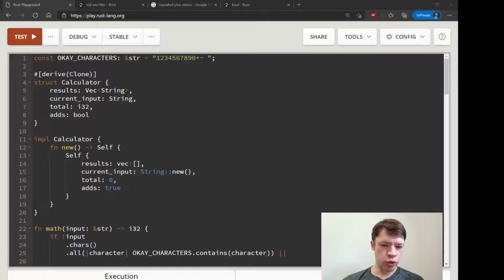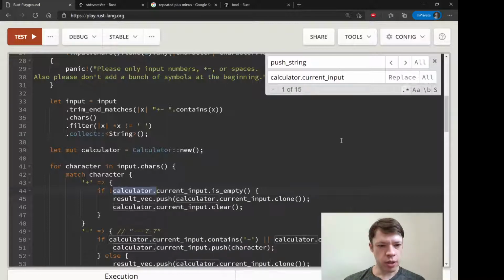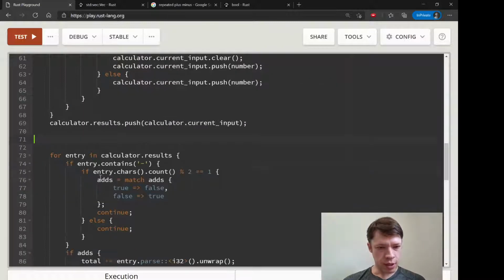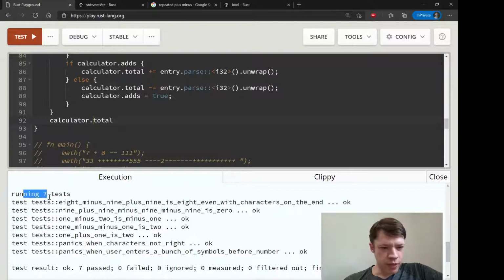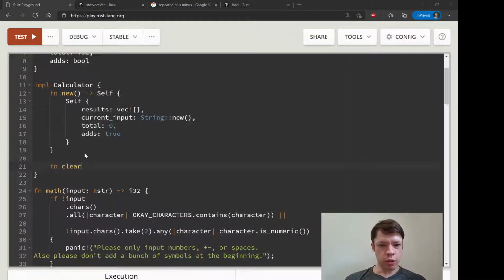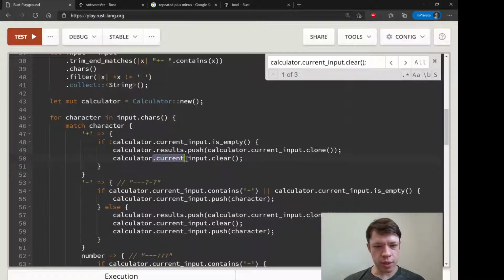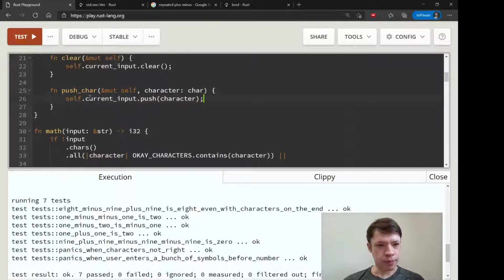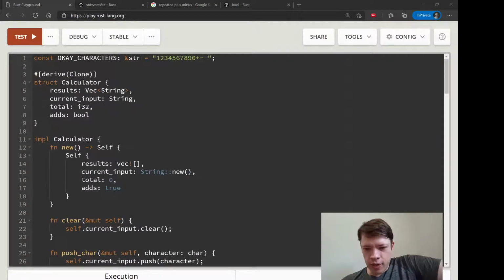Easy Rust 154: Testing and mini calculator project part 6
Doing the same thing except via a single calculator struct instead of multiple individual variables, and then a bit of refactoring at the end. From this chapter: